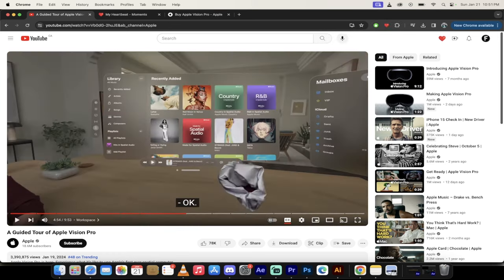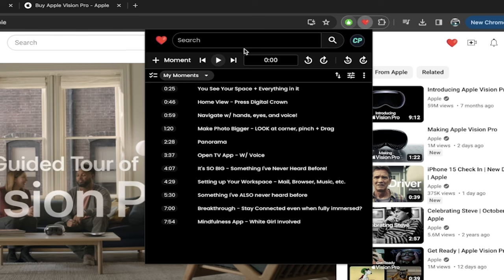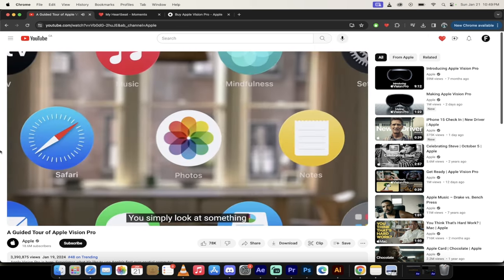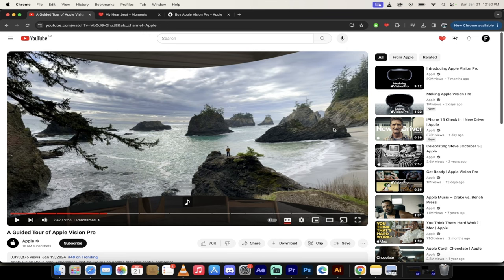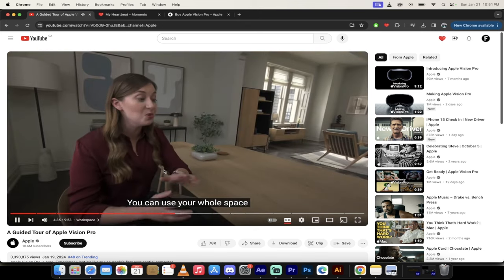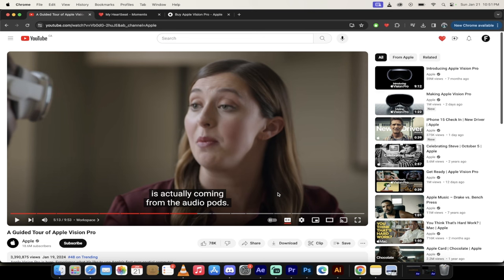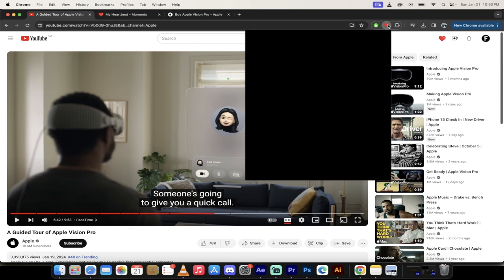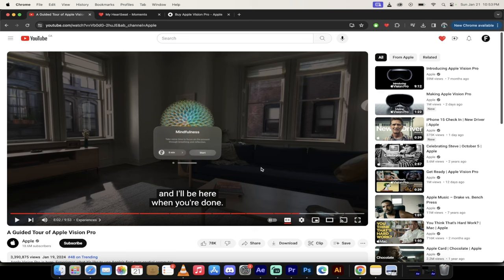Apple Vision Pro - Guided Tour - Heartbeat Moments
Join Curtis Pyke, affectionately known as Big C, for an exciting deep dive into the revolutionary Apple Vision Pro. In this video, Curtis highlights his favorite features and moments from Apple's guided tour of their latest VR headset. Experience the future of virtual reality through his engaging and insightful commentary!

⏱️ Timestamps:

0:00 - Introduction
0:04 - Setting the Mood with School Jazz Music
0:08 - Greeting and Overview
0:30 - Discussing the Apple Vision Pro's Key Features
0:41 - Exploring the Heartbeat Tool and its Utility
1:01 - Showcasing the Apple Vision Pro's Unique Space Awareness Feature
1:34 - Exploring the Adjustable Visibility and Immersion Settings
1:52 - Demonstrating Eye, Hand, and Voice Navigation
2:32 - Exploring the Panorama Mode
3:01 - Voice-Controlled TV App
3:38 - Experiencing the Virtual Movie Theater Feature
4:01 - Setting Up a Virtual Workspace
4:47 - Discussing Spatial Audio Capabilities
5:10 - Potential Productivity Benefits
5:28 - Closing Apps and Taking Calls with the Vision Pro
6:07 - Showcasing the Mindfulness App
6:40 - Concluding Thoughts and Pricing

🔍 Key Highlights:

Spatial Awareness: Discover how the Apple Vision Pro allows users to see their surroundings while immersed in VR.

Intuitive Navigation: Learn about the innovative eye, hand, and voice navigation features.

Panorama Mode: Experience panoramic views in a whole new way.
Virtual Workspace: See how the Apple Vision Pro transforms the concept of a workspace.

Spatial Audio: Explore the immersive sound capabilities.
Mindfulness App: A peek into the VR meditation experience.